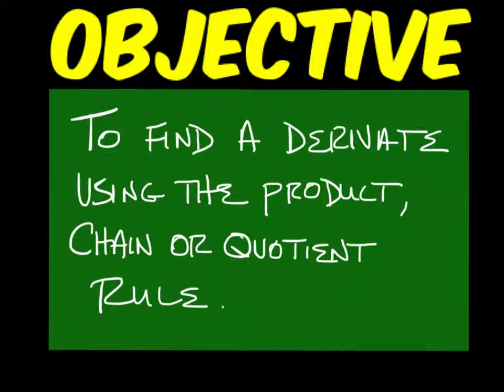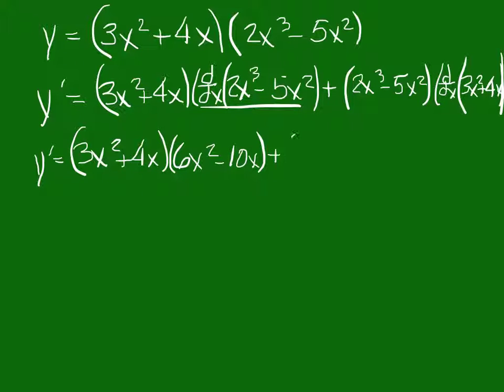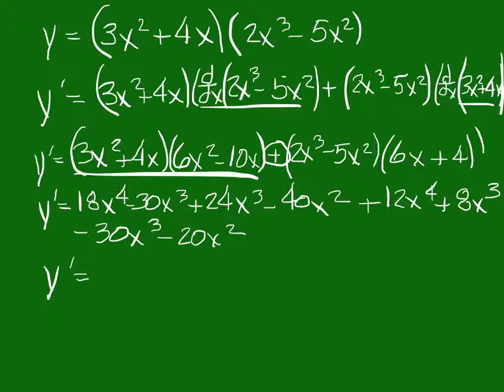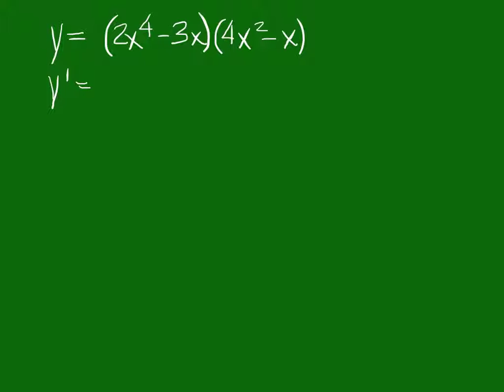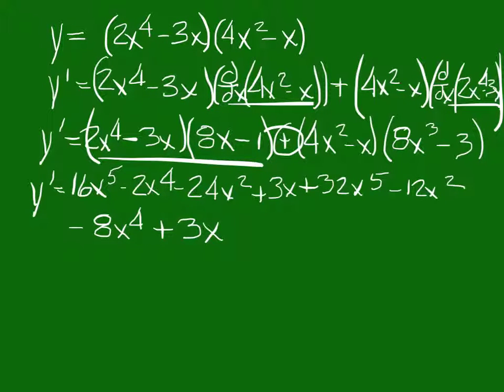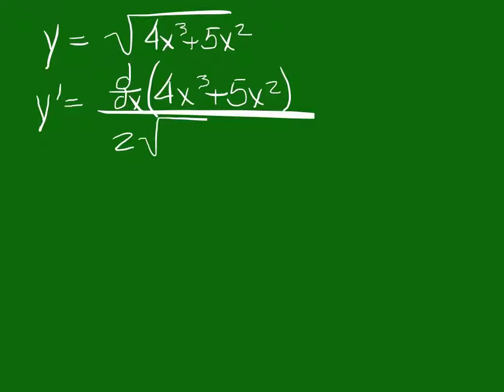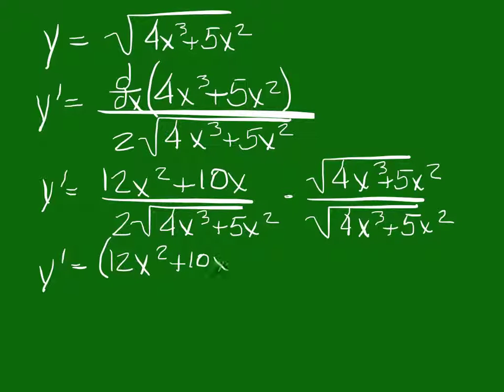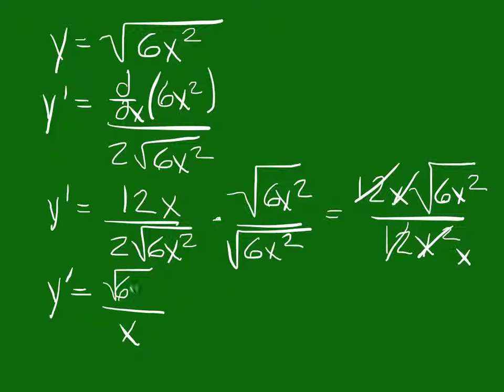Period March , 2013 - Mr. Skinner's Class @ Green High School (Tate Skinner)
Today's Objective:
To find a derivative using the Chain Rule, Product Rule or the Quotient Rule.